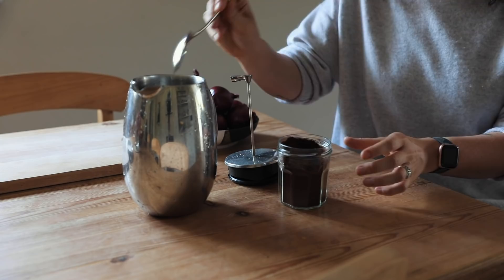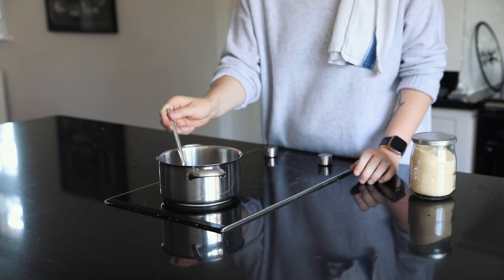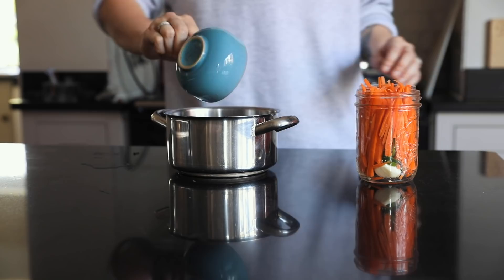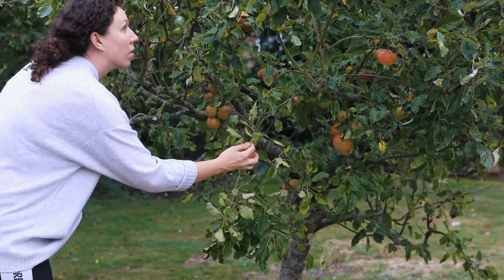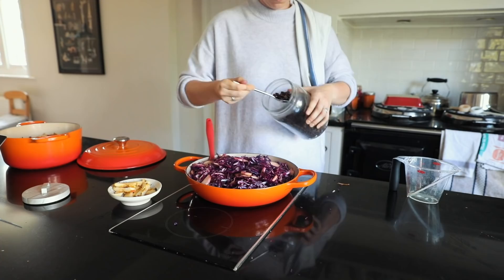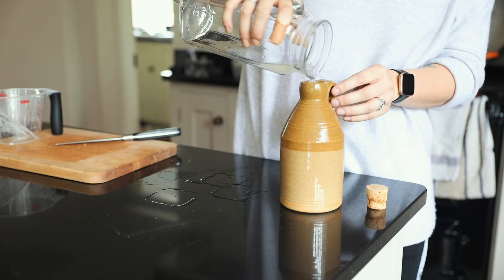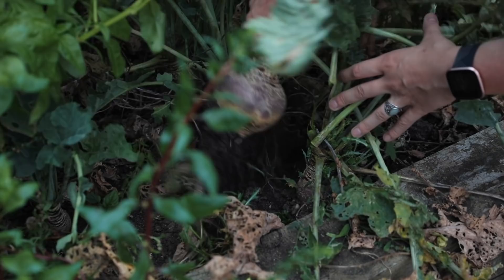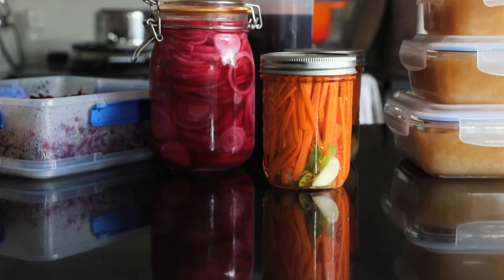food prep for autumn | apple harvest, pickling & more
today's video is all about food prep for autumn. after prepping all our food it makes is simpler to meal plan and meal prep in a sustainable and minimalistic way. this also helps to reduce food waste and incorporate zero waste recipes too.

» For stewed apples use whatever spices you like to taste! I use mixed spice & cinnamon sticks!